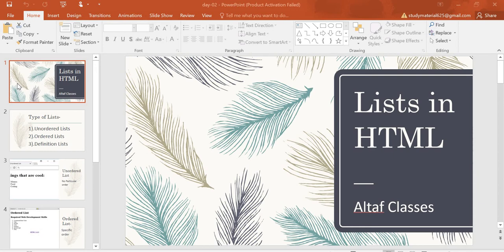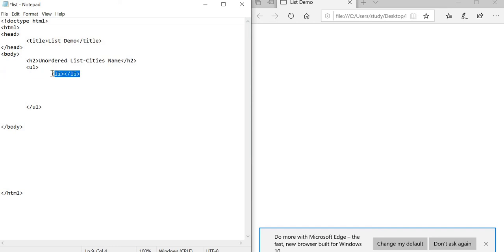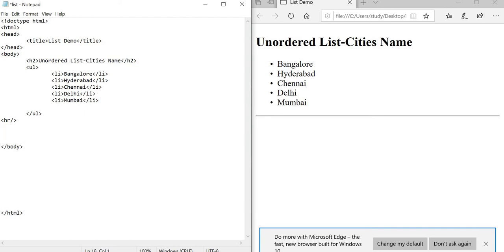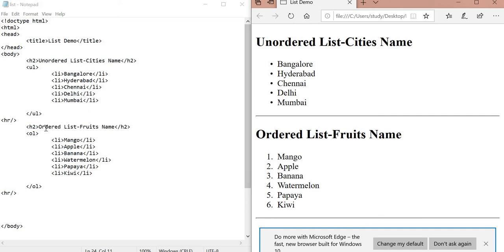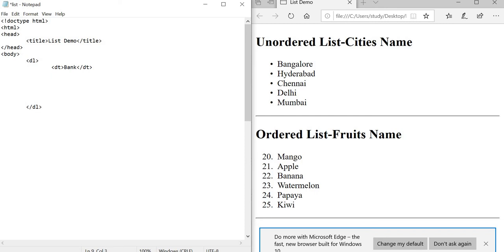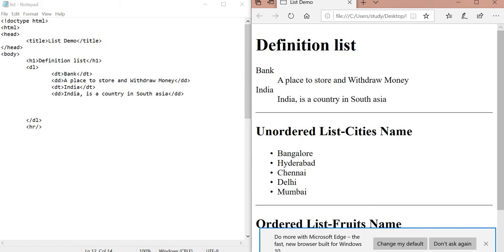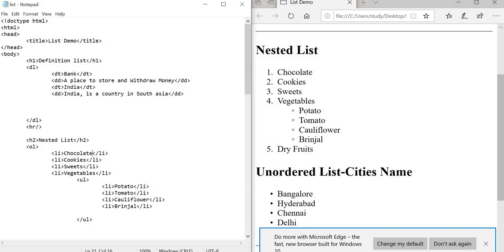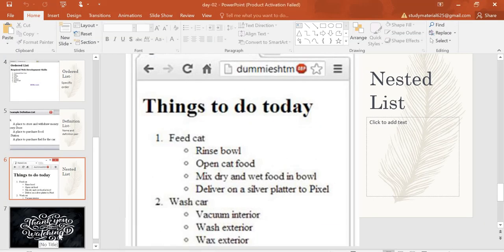2.HTML-Lists in html | Unordered list | Ordered list | Definition list | Nested list | Easy Way